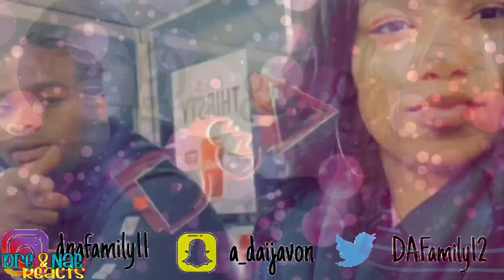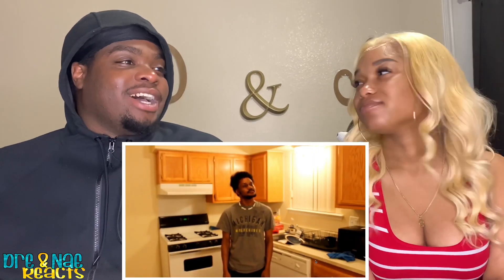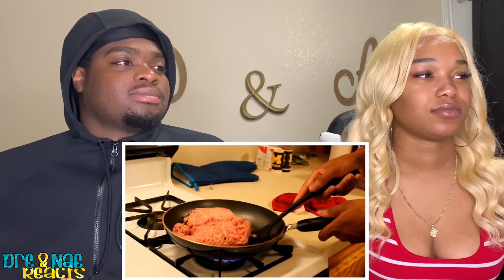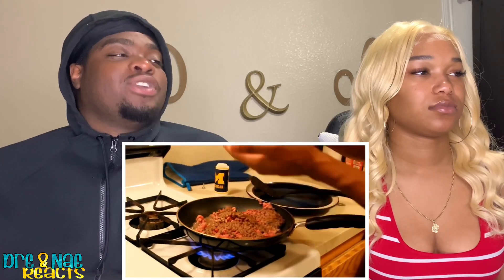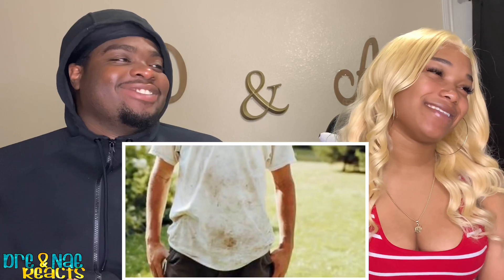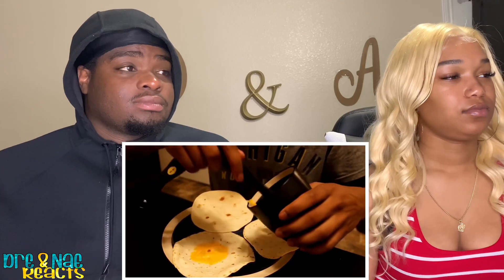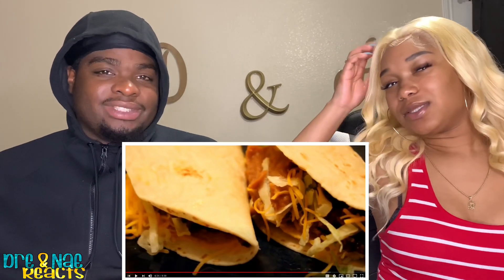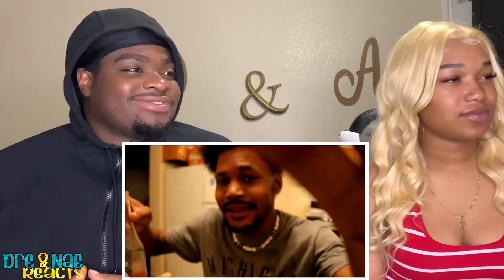COOKING WITH KENSHIN TACO BELL PT.2 REACTION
On our channel you will see a variety of different reactions, pranks, challenges even vlogs. We are a young couple sharing our life and laughs with the world.
We want to share our lives with you! So show us some love y’all✊🏽❤️